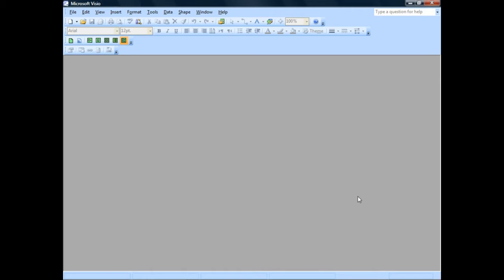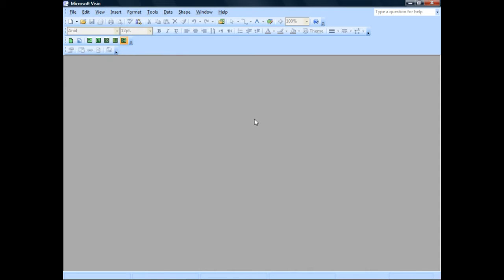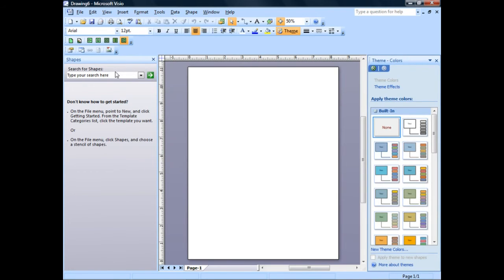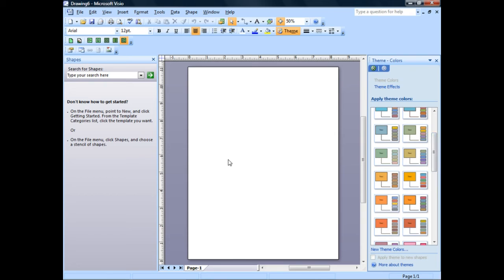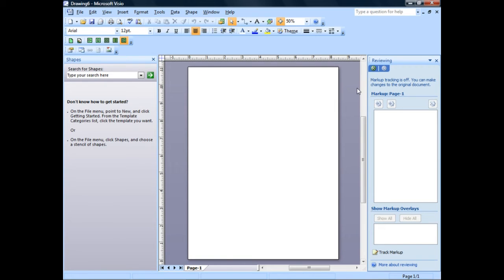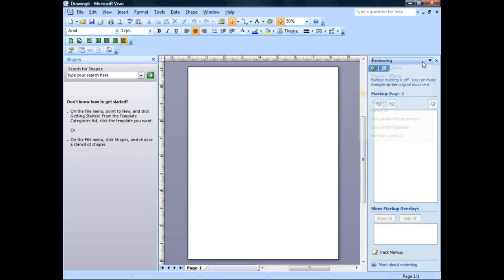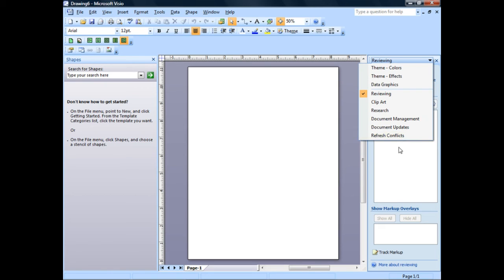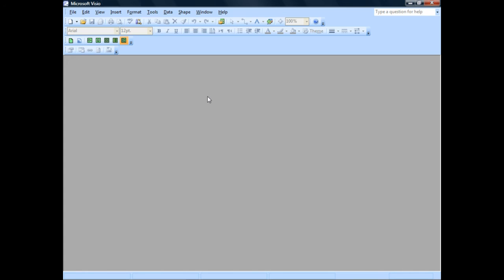01 03 TaskPane